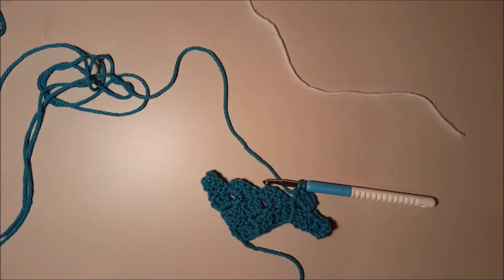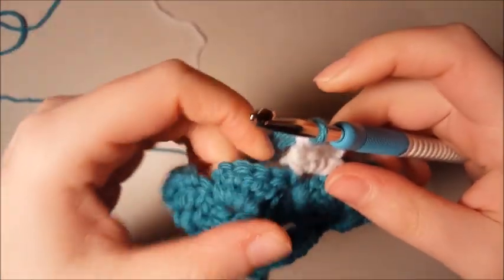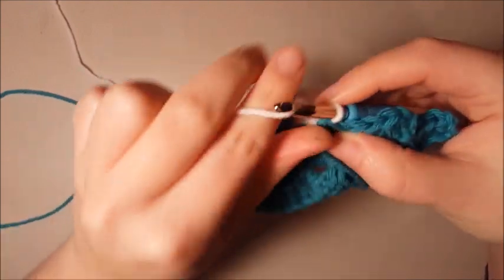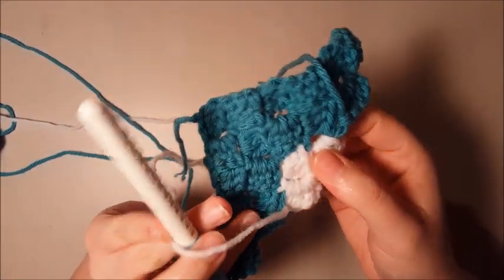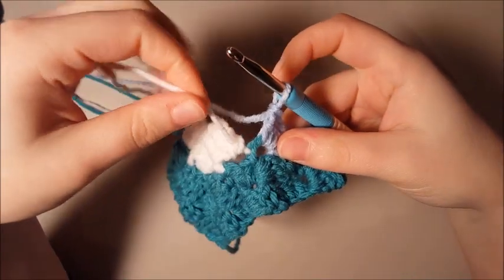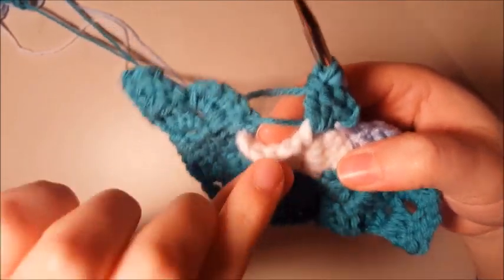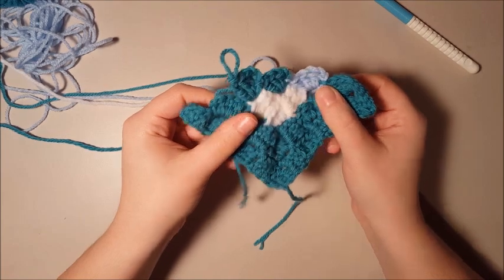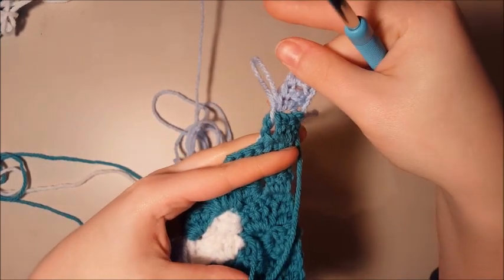The C2C Basics: Color Changes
This video covers changing yarn colors while using the C2C technique in the standard DC stitch. It shows how to carry your yarn and the different places of the block where you can bring in a new color.